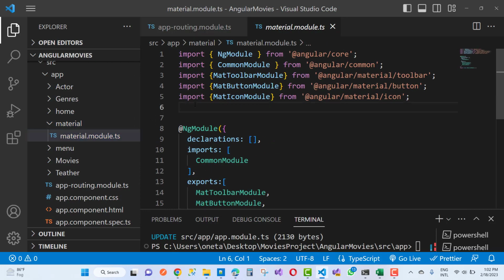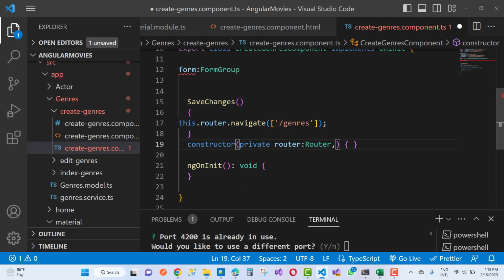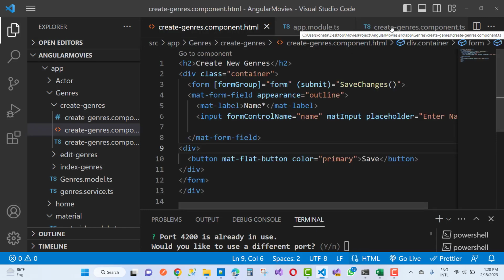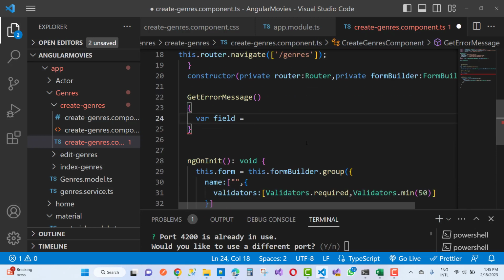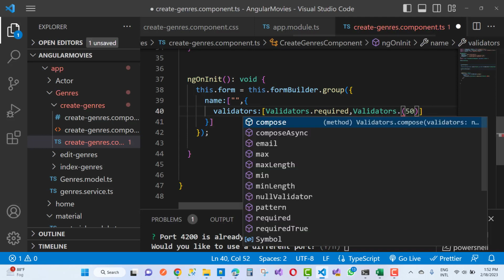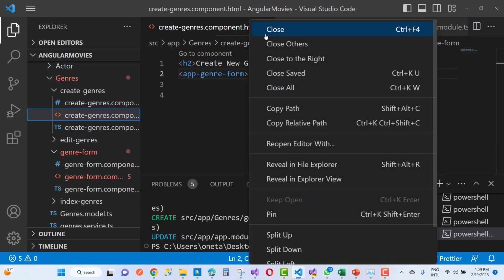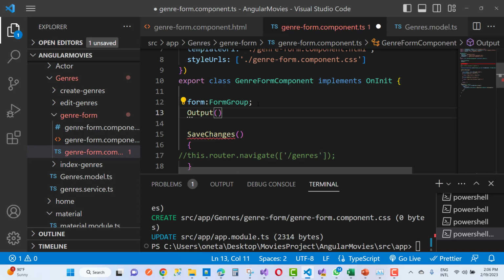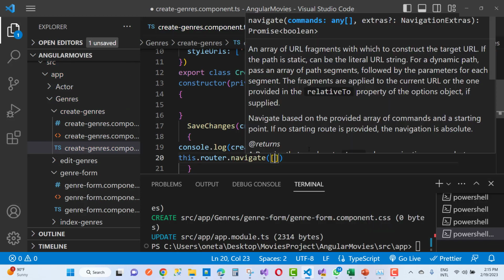Online Movie Theater project in ASP.NET CORE Web API 7.0 with Angular Front-End | Day-3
0:00:00 Create reactive Genre form with Validation and material design.
0:14:59 Basic template design for Create and Edit Genre